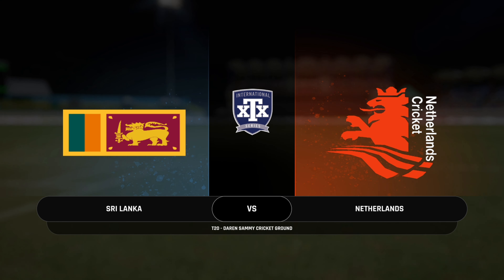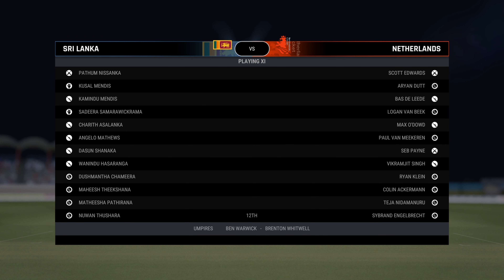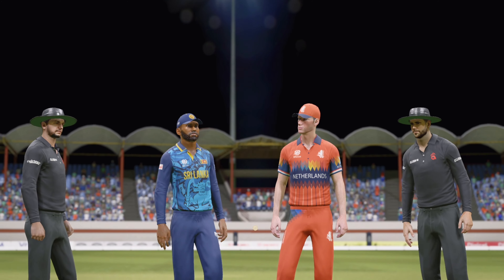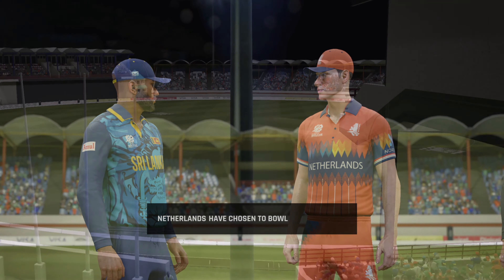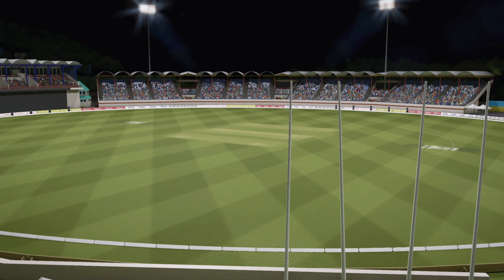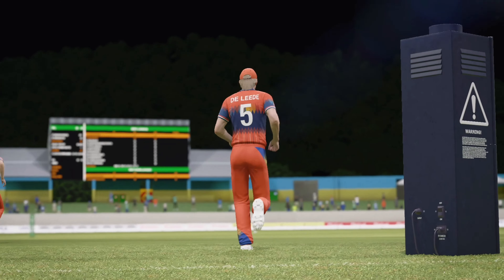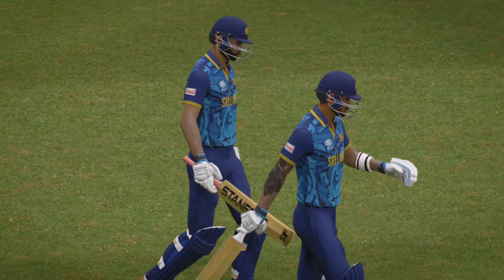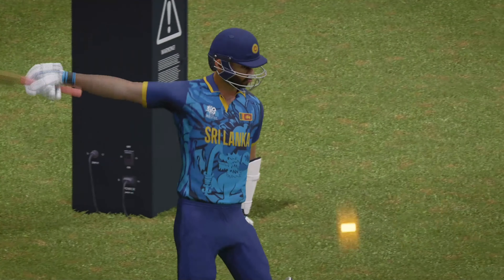ICC T20 World Cup 2024 | Sri Lanka vs Netherlands | Full Highlights 2024 | SL VS NED 2024 Highlights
sl vs ned
sl vs ned t20
sl vs ned t20 Cricket World Cup
sl vs ned t20 Cricket World Cup 2024
sl vs ned t20 Cricket World Cup 2024 highlights
sl vs ned t20 Cricket World Cup 2024 Series highlights
sl vs ned Live streaming highlights
sl vs ned 2024 38th t20 highlights
Sri Lanka vs Netherlands t20 Cricket World Cup 2024 highlights
Sri Lanka vs Netherlands 38th t20 Cricket World Cup 2024 highlights
Sri Lanka vs Netherlands 38th t20 Cricket World Cup highlights 2024
sl vs ned 38th Match t20 Cricket World Cup 2024 Highlights
sl vs ned 38th t20 Cricket World Cup Highlights
sl vs ned 38th t20 World Cup 2024 Highlights
sl vs ned 38th t20 World Cup Highlights 2024

Sri Lanka vs Netherlands 38th t20 World Cup Highlights 2024 | sl vs ned 38th t20 CWC Highlights 2024 | Netherlands vs Sri Lanka 38th t20 2024 Highlights | today sl vs ned t20 world cup highlights 2024 | Sri Lanka vs Netherlands t20 Highlights 2024

highlights 2024
World Cup 2024 highlights
World Cup 2024 schedule
Sri Lanka vs Netherlands highlights 2024
highlights 2024
sl vs ned  highlights 2024
sl vs ned
Netherlands vs Sri Lanka
Sri Lanka vs Netherlands
sl vs ned highlights
ned vs sl highlights
ned vs sl highlights 2024
sl vs ned match highlights 2024
live match today
live match
worldcup match highlights
live cricket
today match highlights
sl vs ned t20 highlights

Sri Lanka vs Netherlands Netherlands T20 world cup 2024 match highlights
Sri Lanka vs Netherlands Netherlands T20 world cup match highlights
Sri Lanka vs Netherlands full highlights
Sri Lanka vs Netherlands T20 world cup 2024 highlights
Sri Lanka vs Netherlands T20 world cup 2024 match highlights hasaranga
Netherlands vs Sri Lanka highlights rohit sharma
Sri Lanka vs Netherlands highlights live
Sri Lanka vs Netherlands match highlights T20 world cup 2024